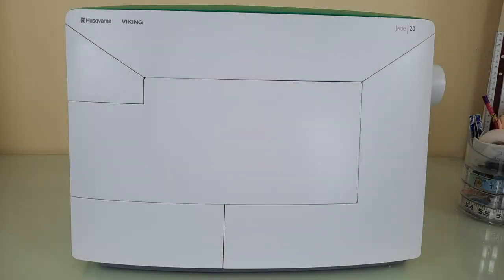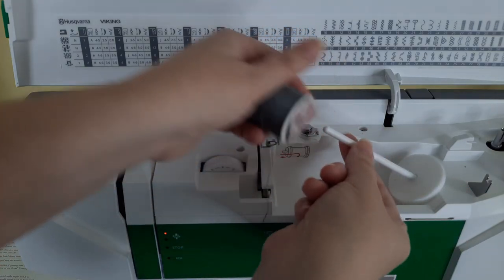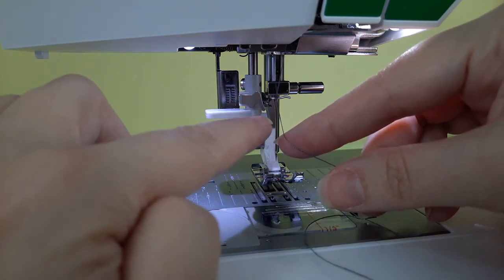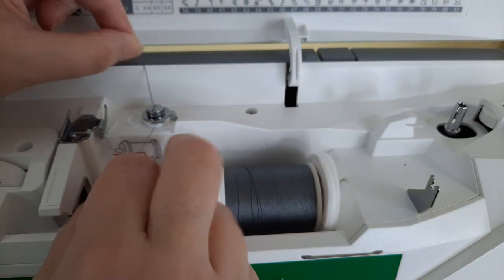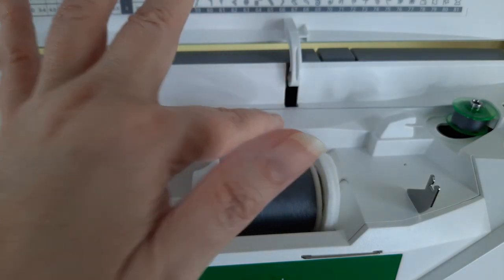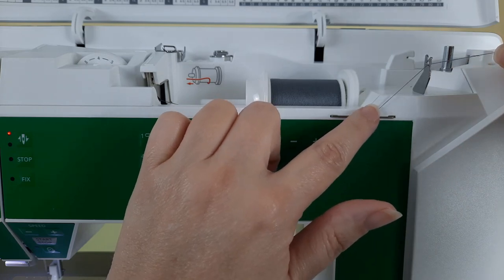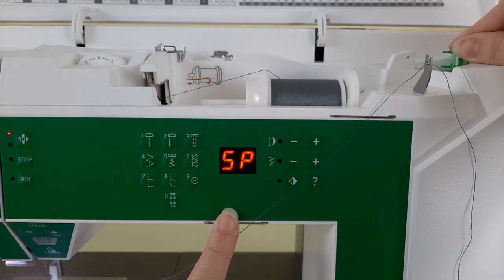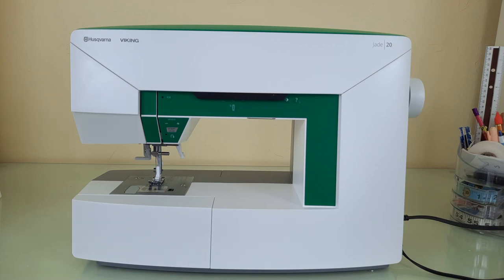Viking Jade 20 Part 1~Threading & Bobbin Winding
This is part 1 in my video series featuring the Viking Jade 20 sewing machine. In this video, I show how to thread the machine, using the auto threader, and show how to wind the bobbin.  Standard bobbin winding and time saving bobbin winding without unthreading the machine.

Video Intervals for quick viewing:
Intro:  00:00-00:40
Prepare for Threading:  00:40-01:30
Threading:  01:30-02:50
Needle Threader:  02:50-03:50
Standard Bobbin Winding:  03:50-06:10
Time Saving Bobbin Winding:  06:10-07:40
Inserting the Bobbin:  08:30-09:13

👗How to help support my original content and tutorials:
If you liked this video, please consider buying me a 'coffee'